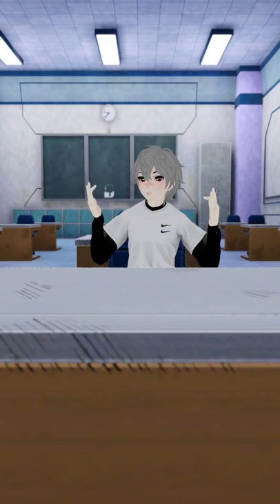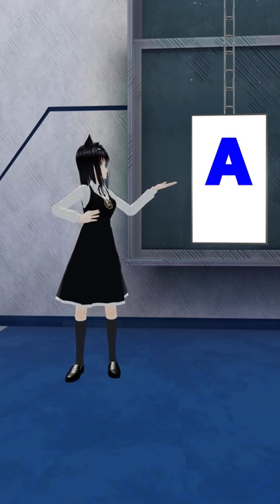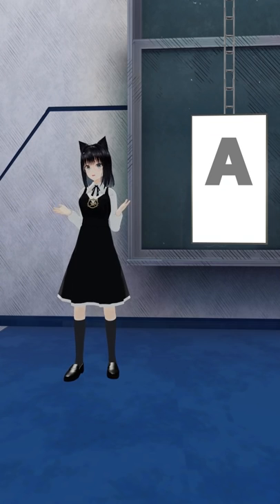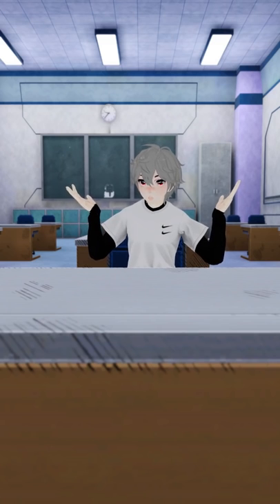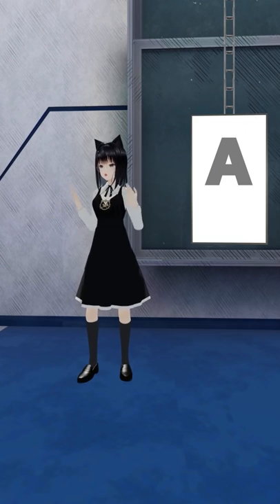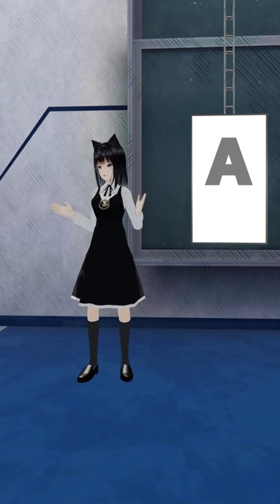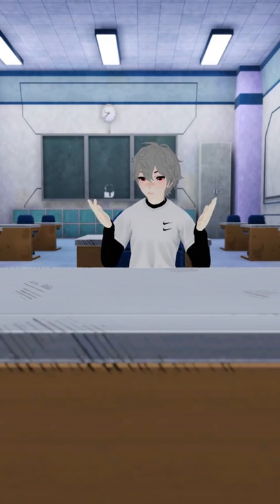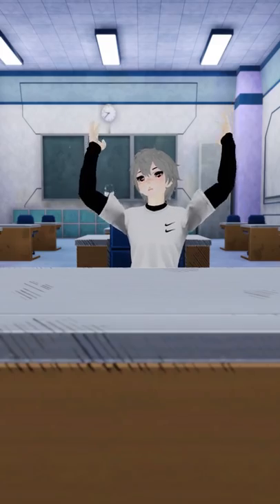When the teacher says the test is easy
when you answer the question right but didn't solve it the right way
audio by @ryanhiga
filmed and edited by @Xander5K